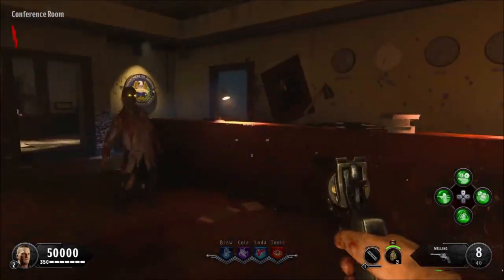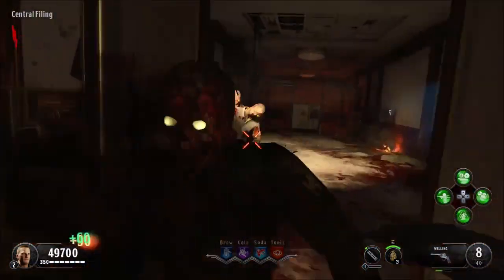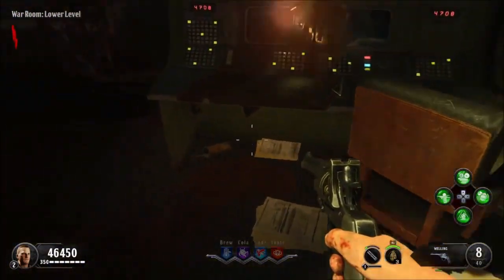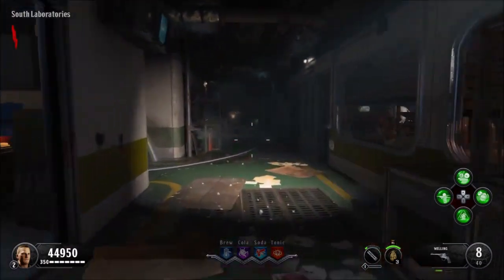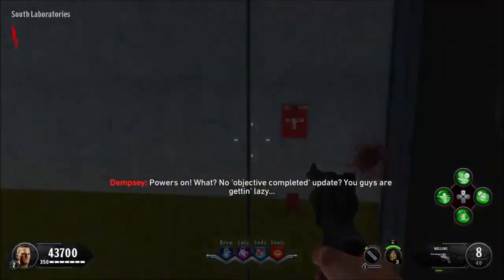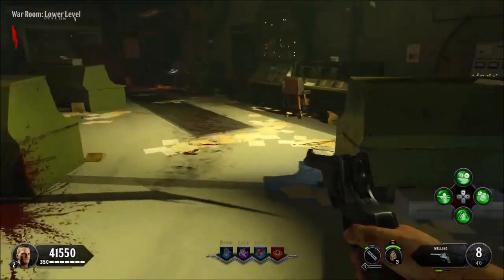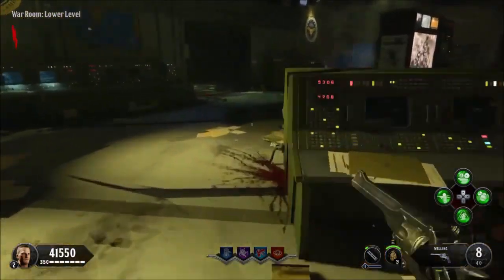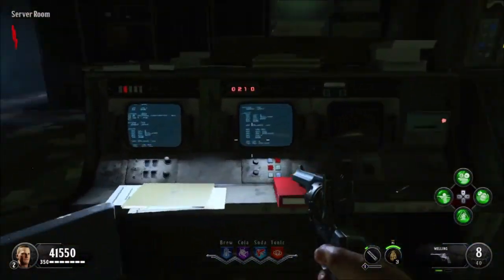Classified ALL Easter Egg Songs Tutorial (Black Ops 4 Zombies Music Guide)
This is a simple and easy to follow tutorial on how to all the easter egg songs on the map Classified within Call of Duty: Black Ops 4 zombies. The first song is Shockwave by Kevin Sherwood at Treyarch, featuring Elena Siegman. The second song I'm unsure the name of.